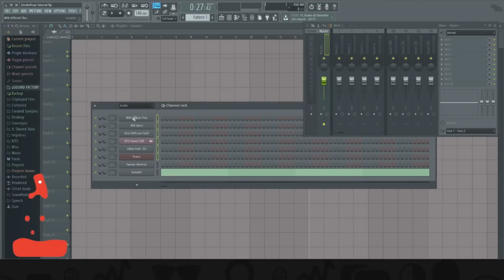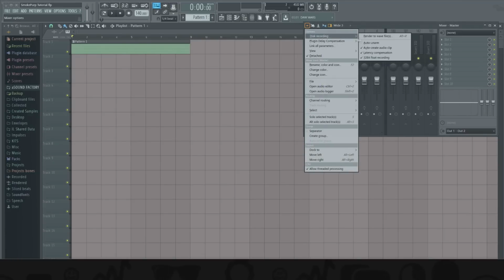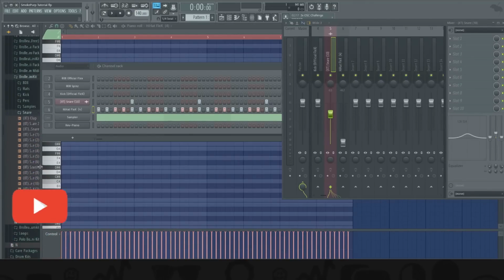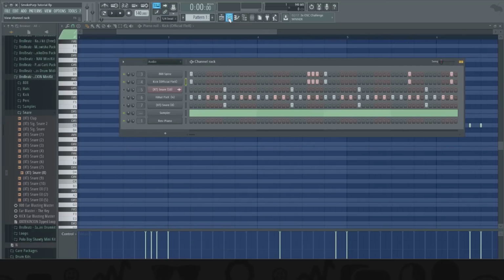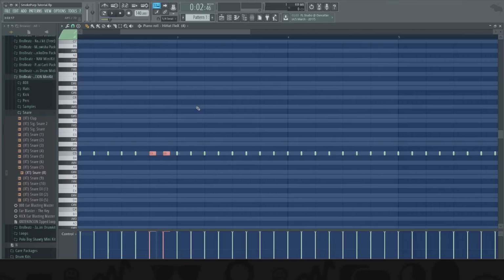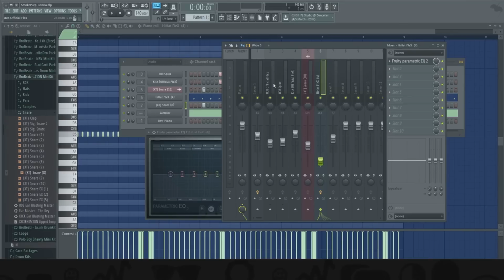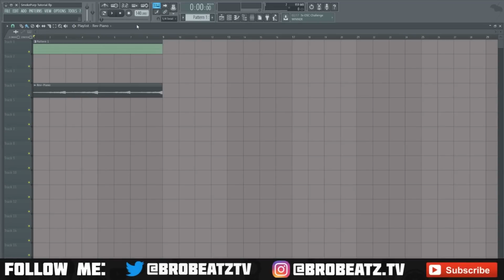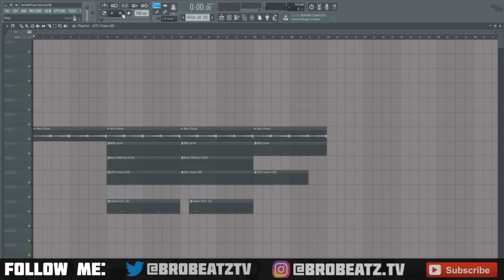How To Make A SmokePurpp Type Beat In Fl Studio ⛷ (SmokePurpp Tutorial)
Going over the song "Ski Mask"! Enjoy!🙏